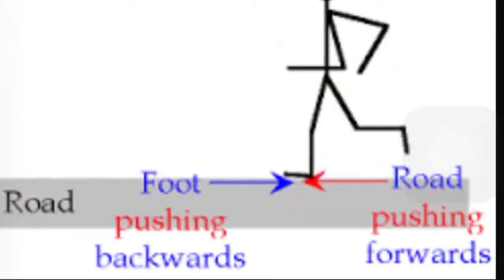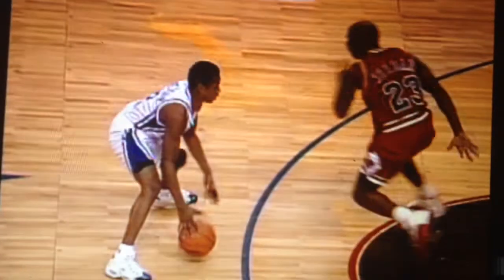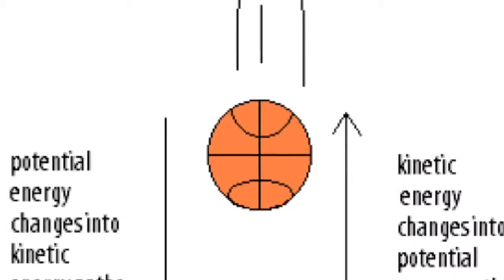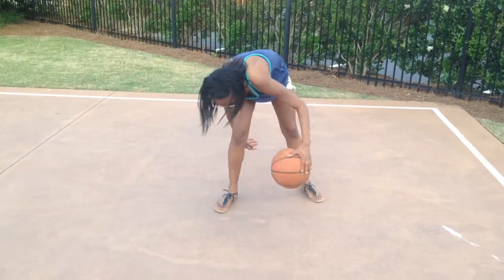The Physics Of Basketball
A Francis Production